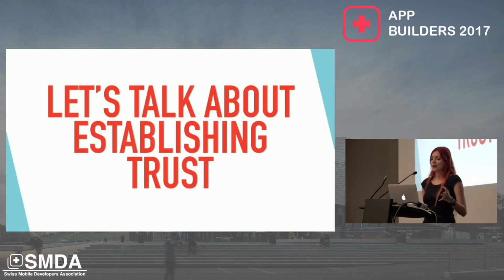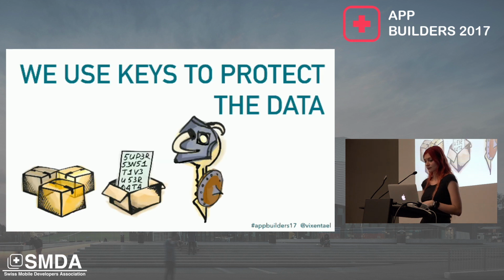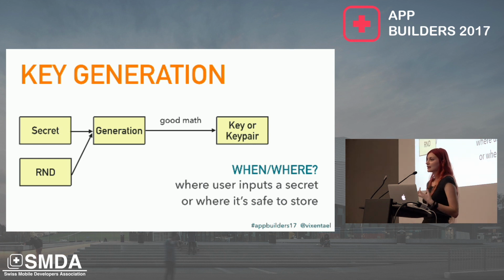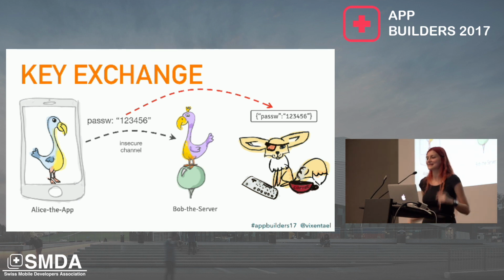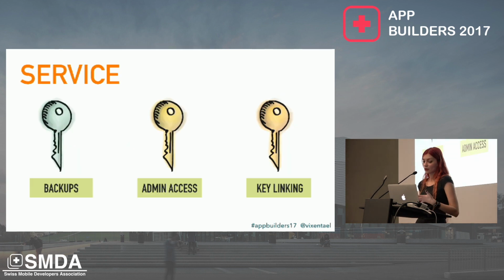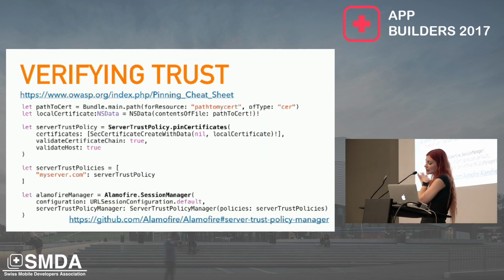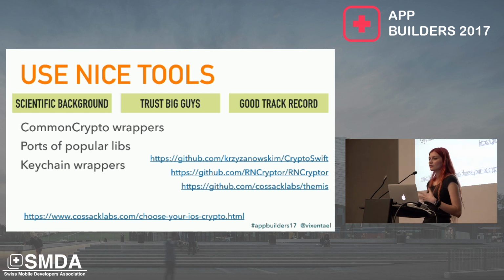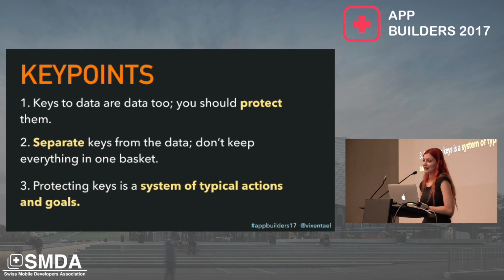Anastasiia Voitova: Keys from the castle: ancient art of managing keys and trust